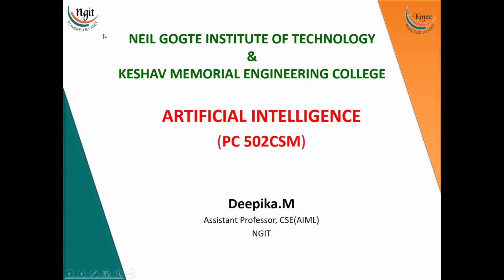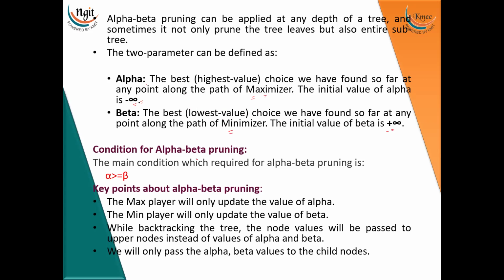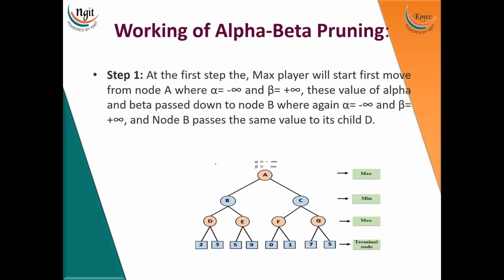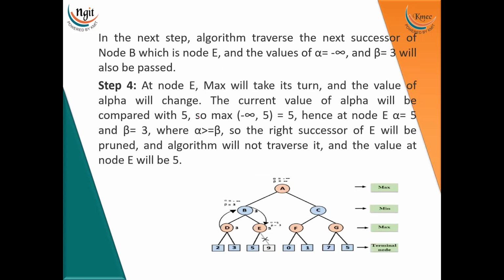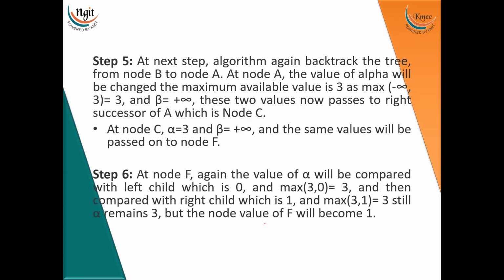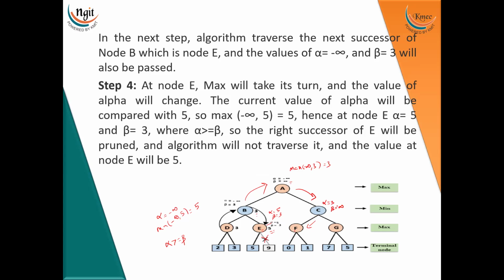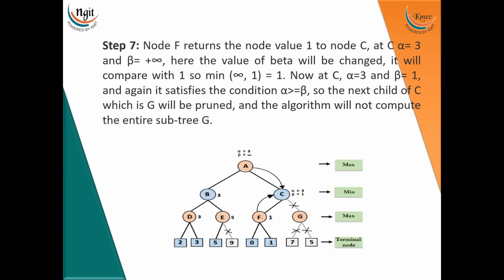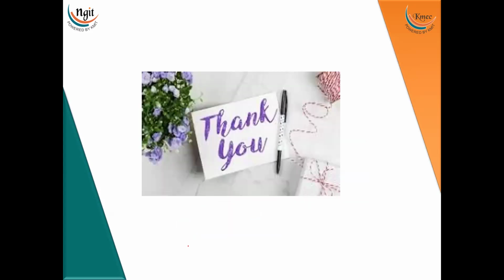1.13. AlphaBeta Pruning